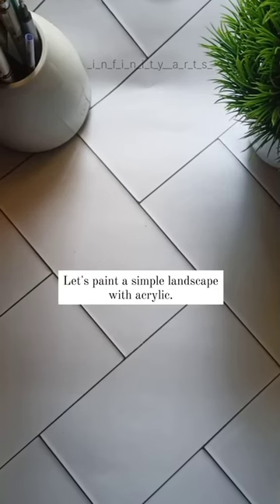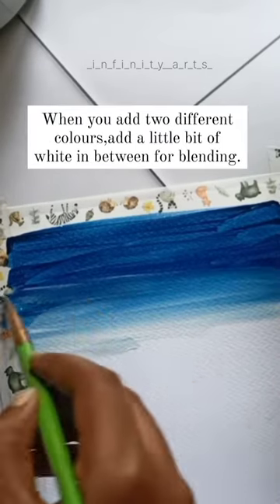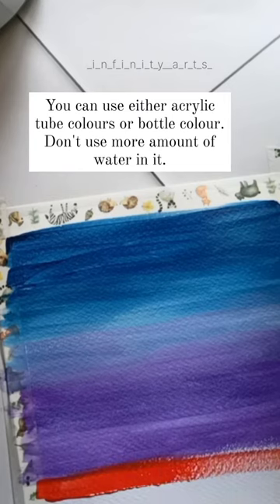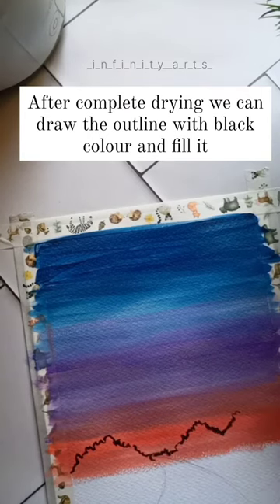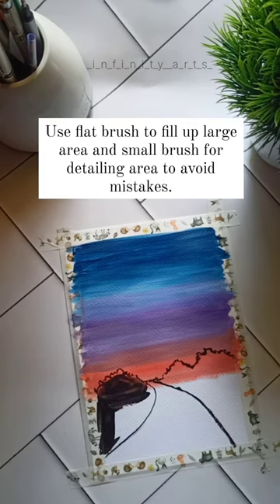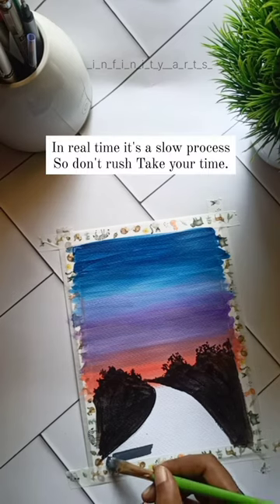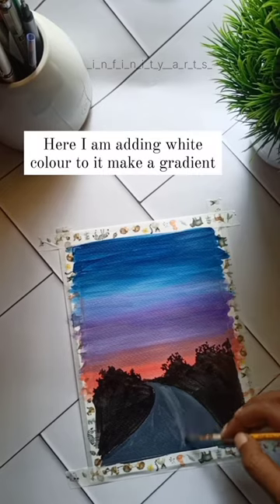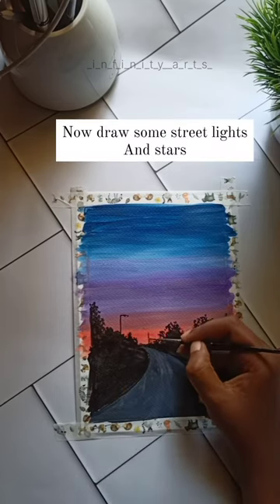simple acrylic landscape painting tutorial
It's a beginner friendly landscape tutorial with limited materials. if you love painting just go for it. And if you have any suggestions please comment down#art